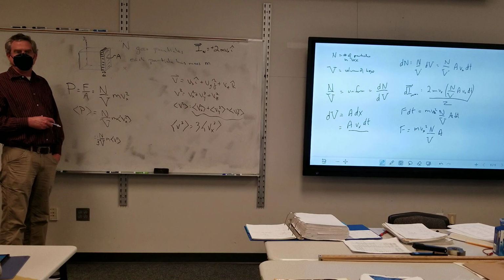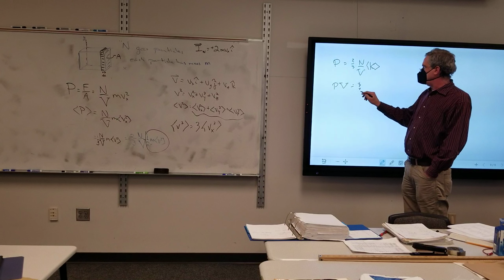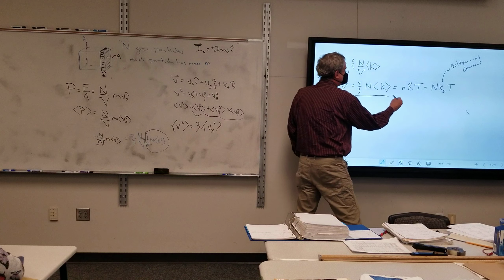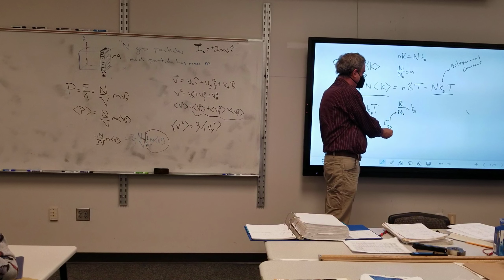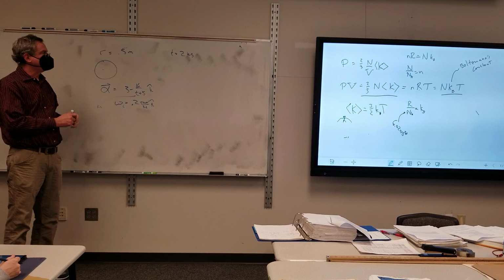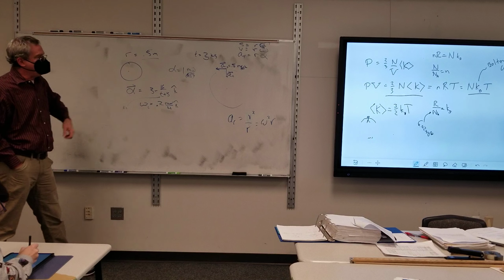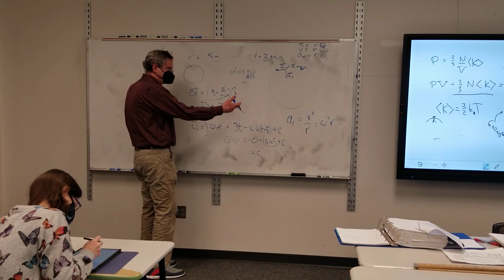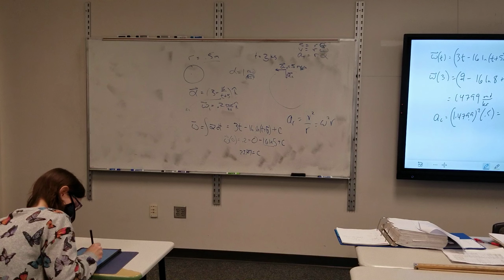0 – 6:40  Finish deriving between T and K
9:30 – end   MS12 Questions